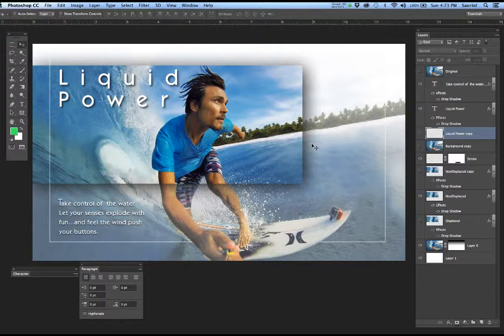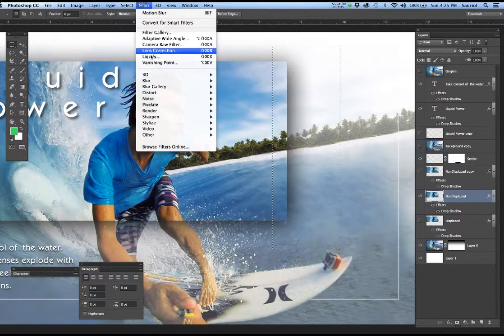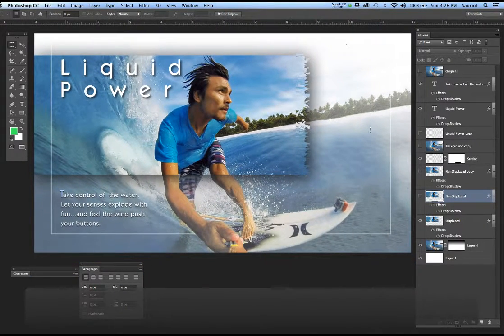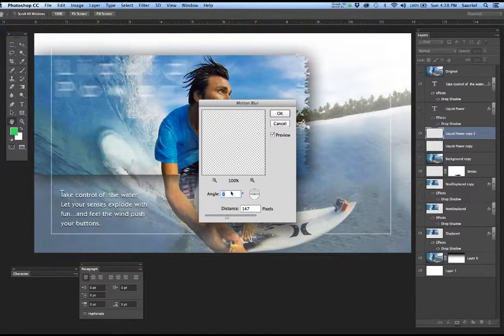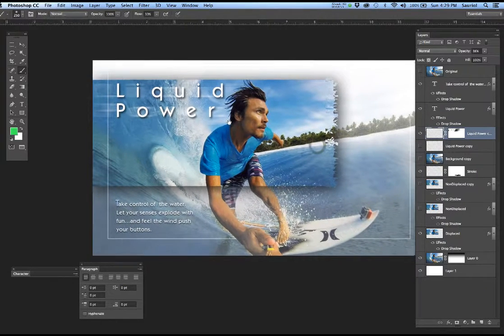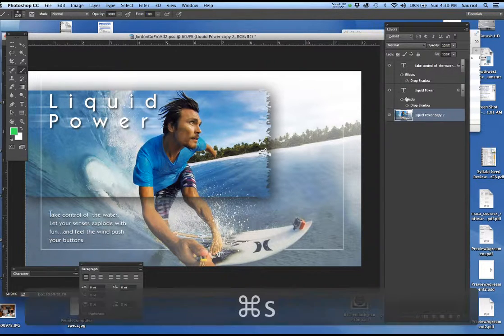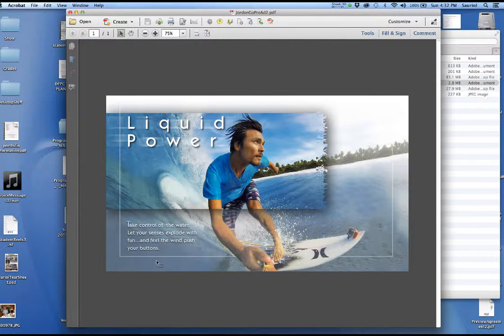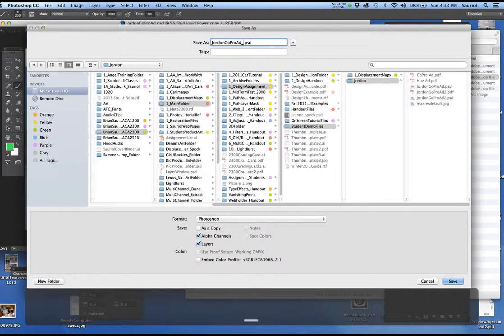Design Project 4 • Production Tutorial Movie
This is the Fourth Movie to the Advanced Photoshop Design Project.